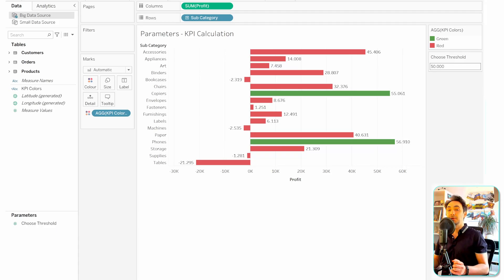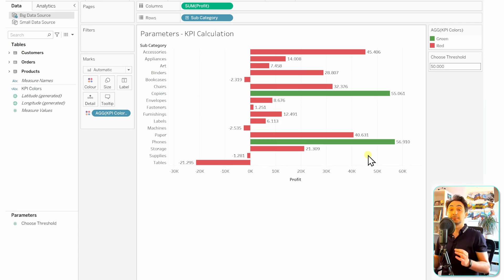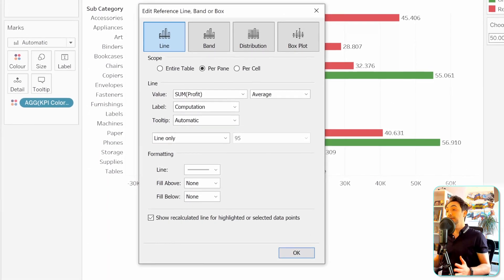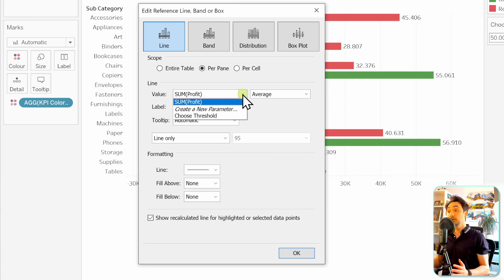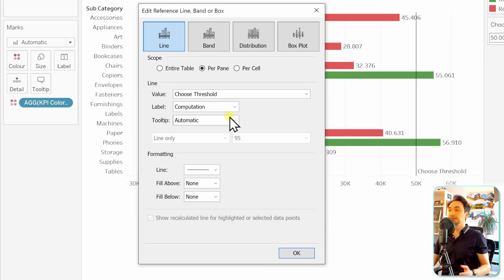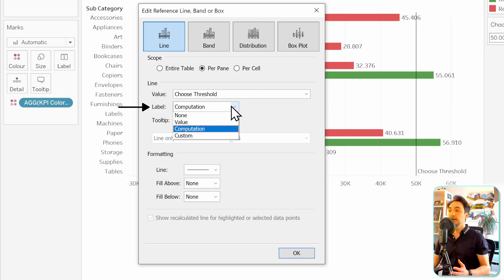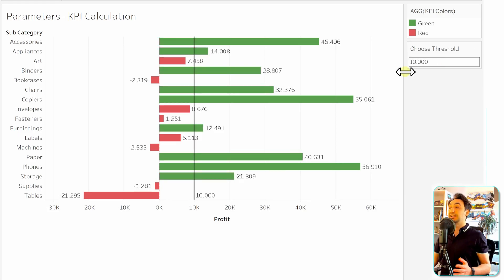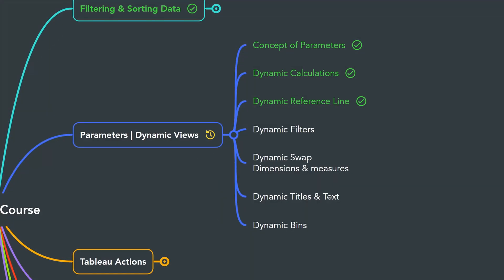Dynamic Reference Lines using Parameters | Tableau Course #64